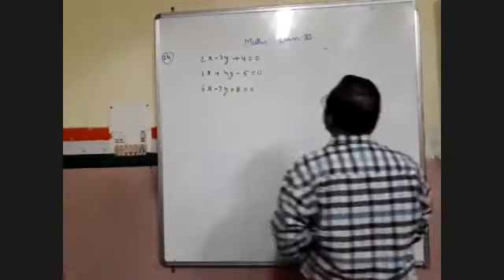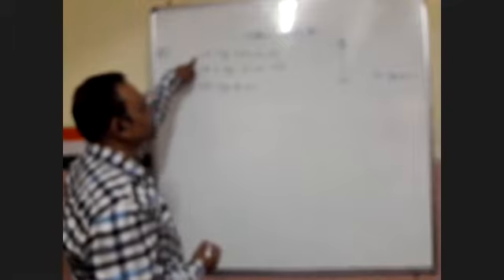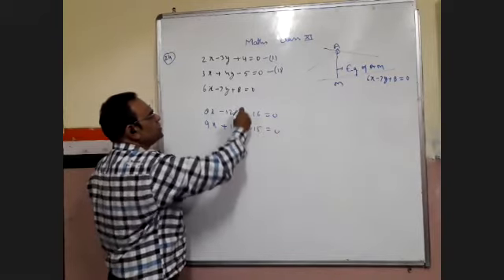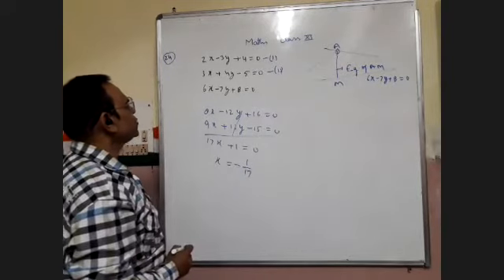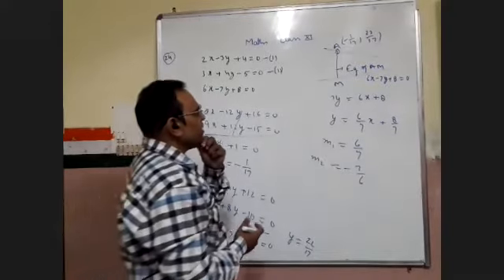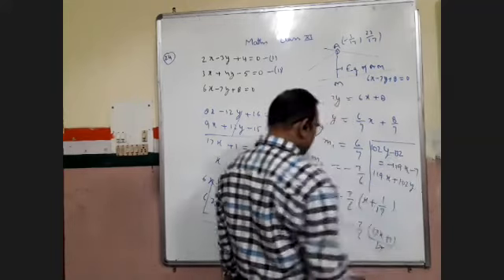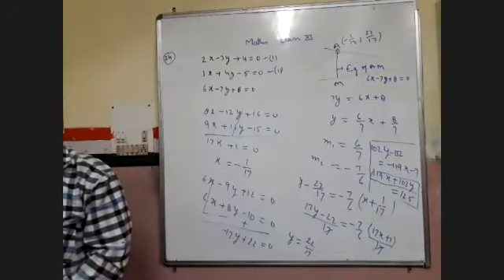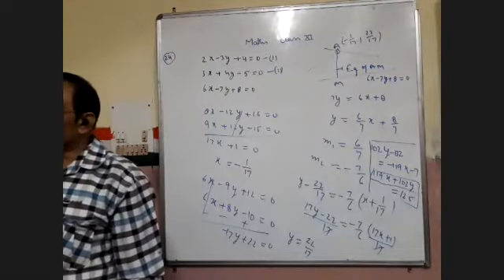TCS XI Maths Straight Lines part II